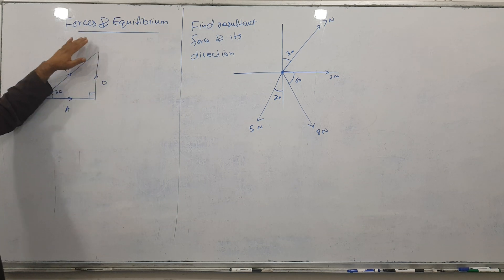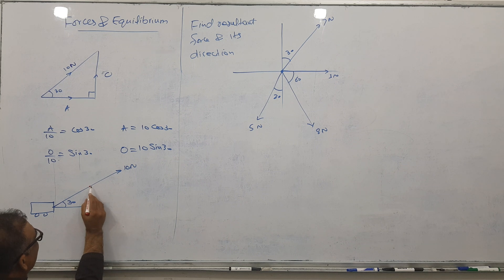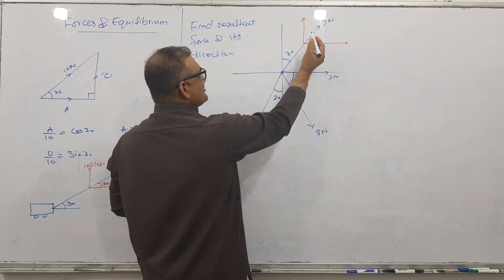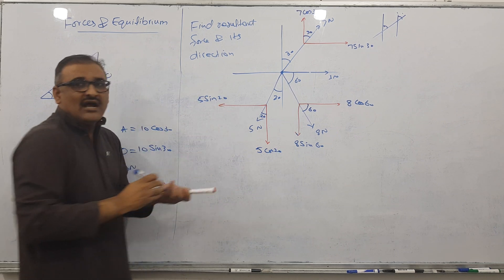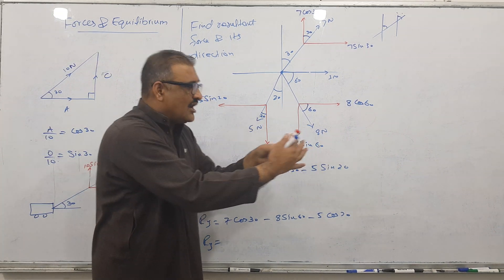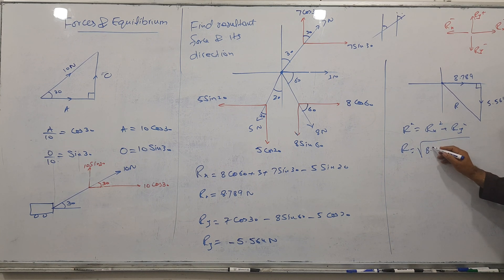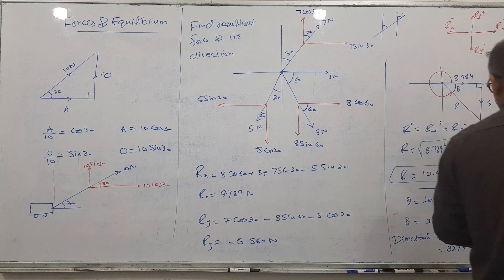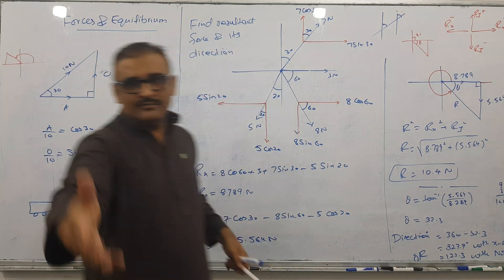Basic Concept Topic Forces and Equilibrium